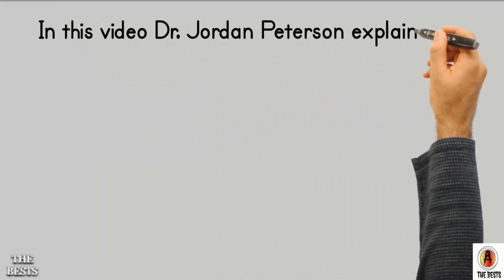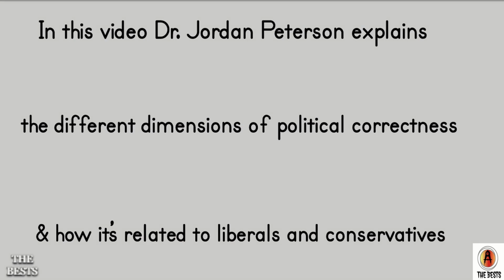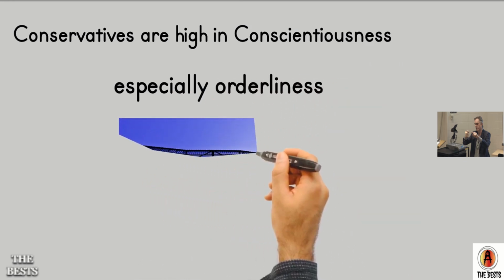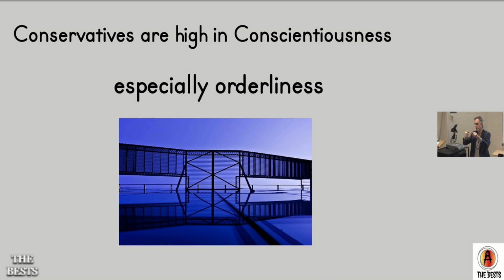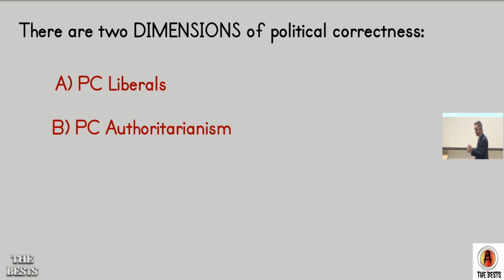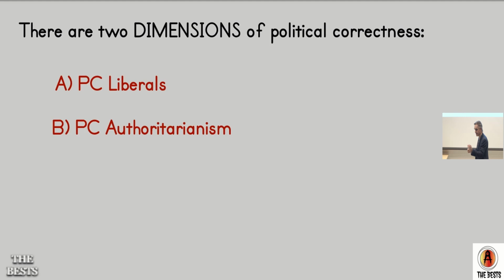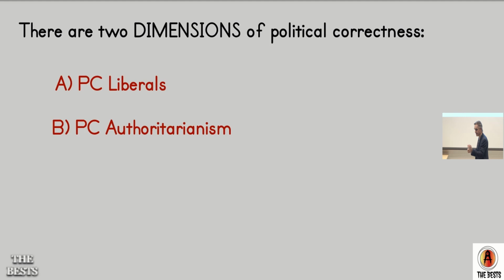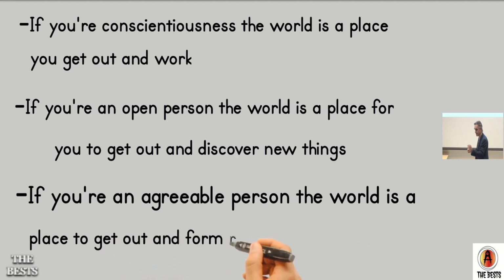How Liberals & Conservatives Come Together | Jordan Peterson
Such material is made available to advance understanding of ecological, political, human rights, economic, democracy, scientific, moral, ethical, and social justice issues, etc. It is believed that this constitutes a 'fair use' of any such copyrighted material as provided for in section 107 of the US Copyright Law. In accordance with Title 17 U.S.C. Section 107, this material is distributed without profit to those who have expressed a prior general interest in receiving similar information for research and educational purposes.

We try to educate people with these videos by just sharing a small part of the original material from old videos and not wishing to bring down any market value of the content; we try to increase the market value of the content by making it known to new people.